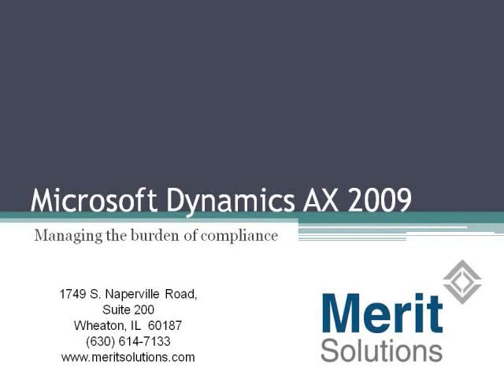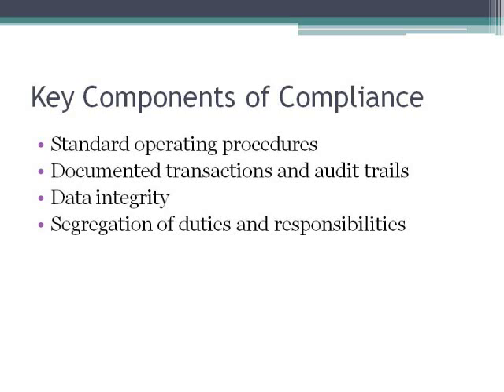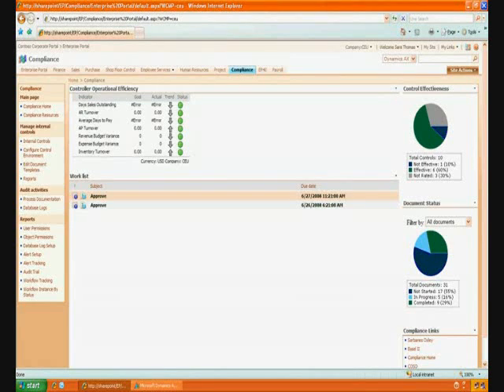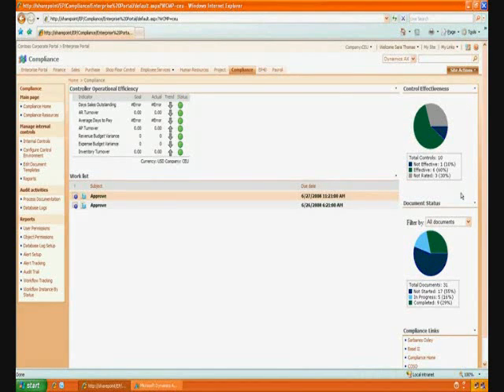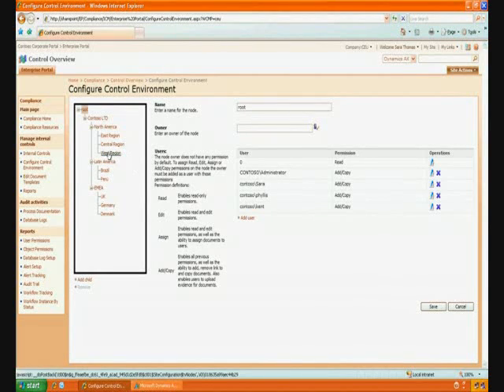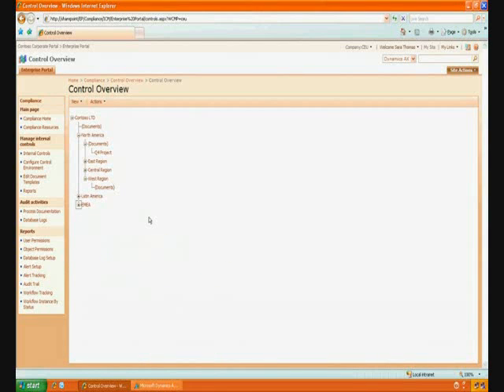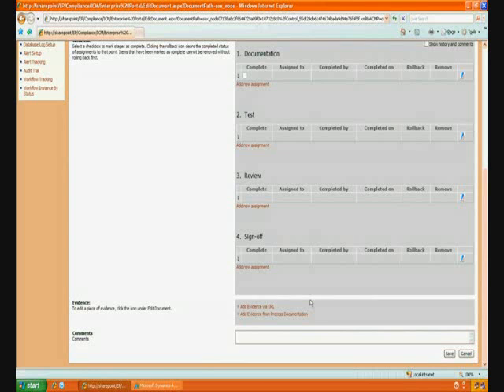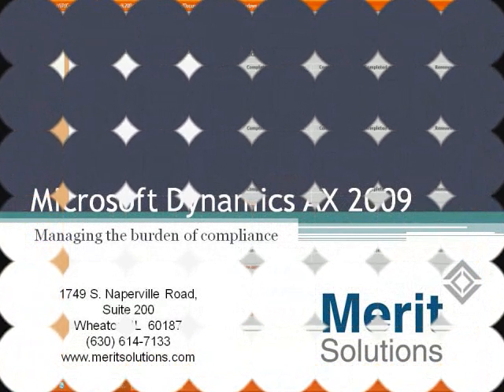Dynamics AX 2009 Compliance Center Demo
View a short demo of the new Compliance Center within Microsoft Dynamics AX 2009. Learn how to document internal processes, risks, and associated controls.

Also learn how to:

1. Set up new documentation procedures.
2. Associate documentation with a process to describe the controls put into place in the business application.
3. Document an associated control with Vendor Disbursement.